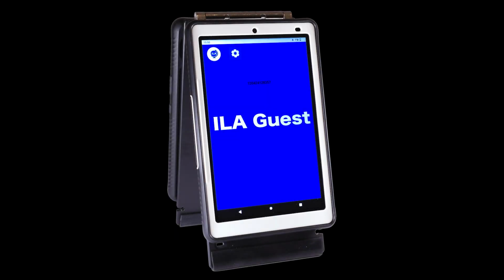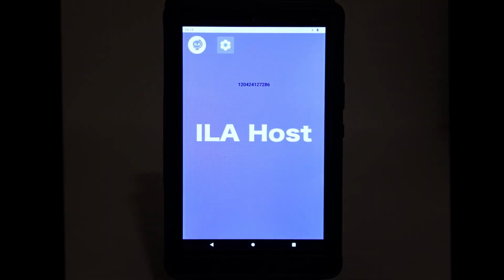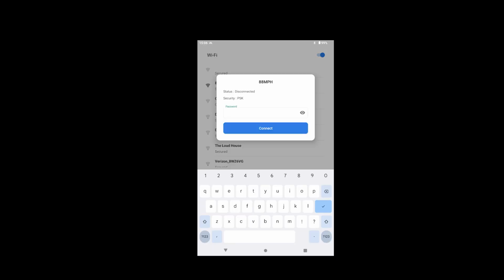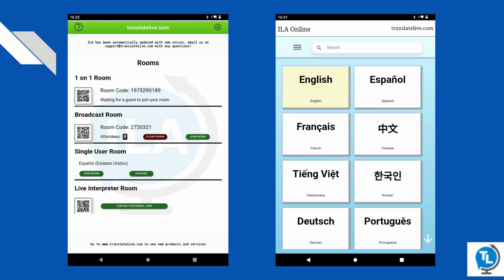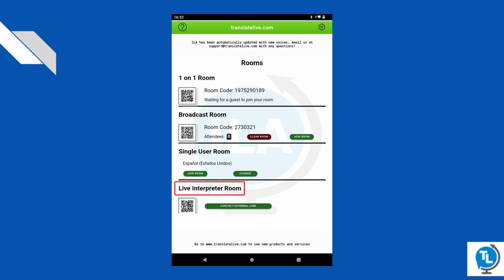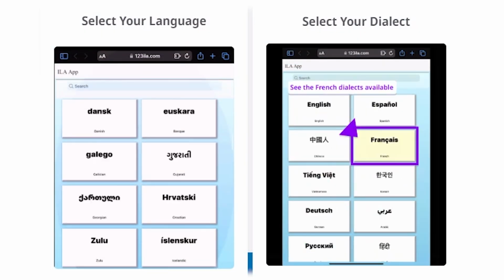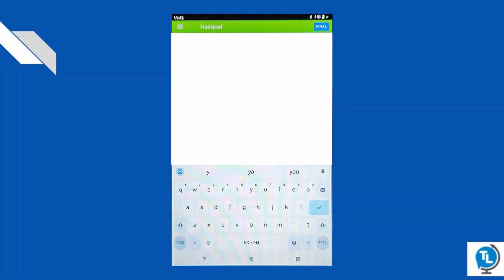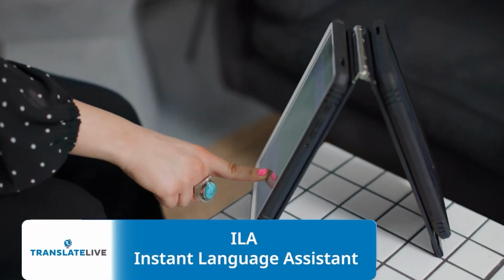ILA Initial Setup v2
Watch this Video when your ILA arrives to get it set up and ready to use.